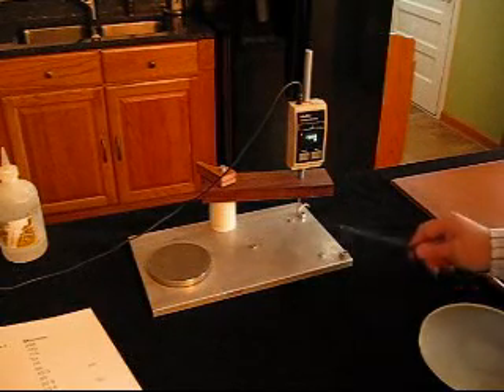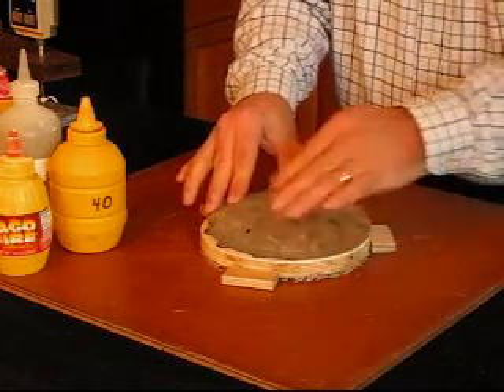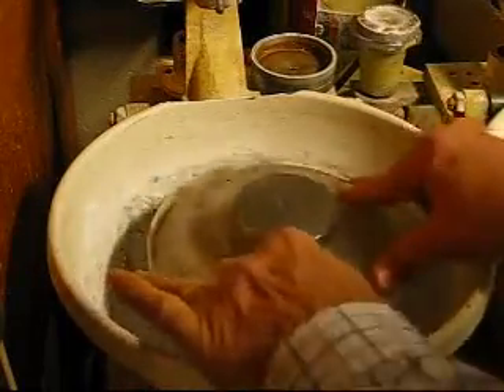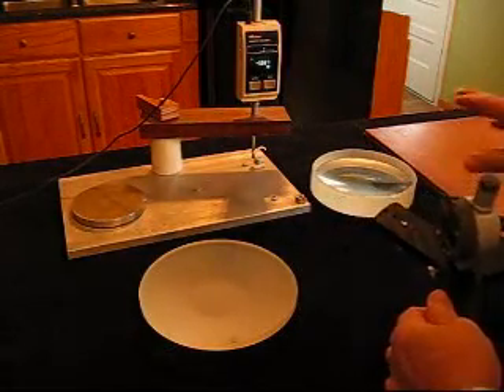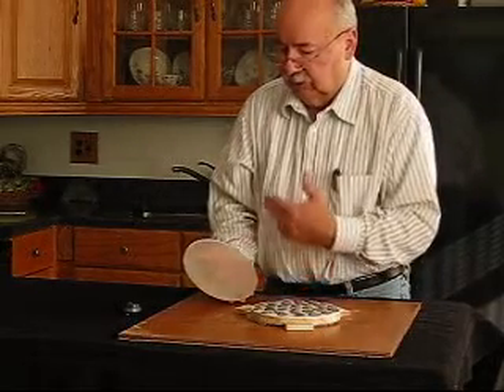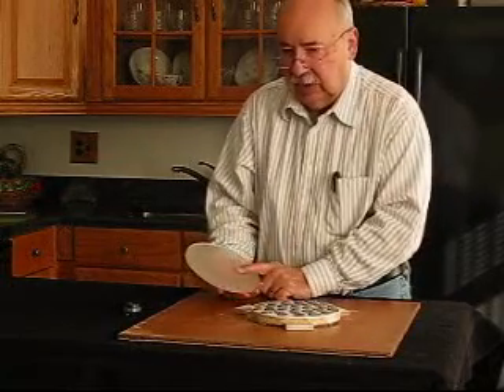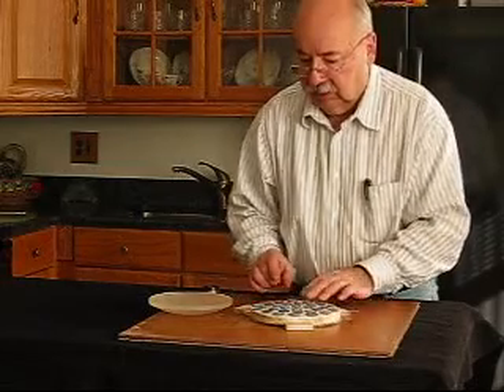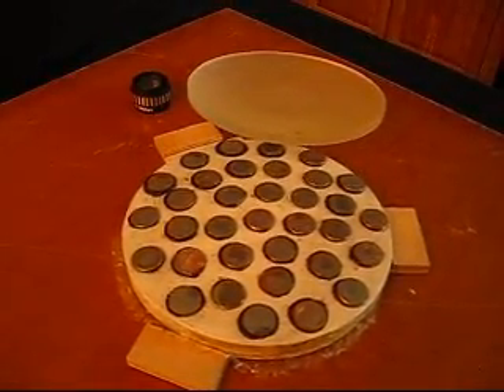Lens and Mirror Making for the ATM #5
wedge and radius measurement